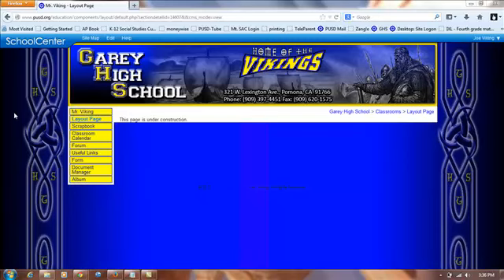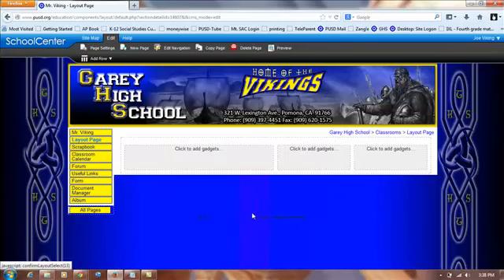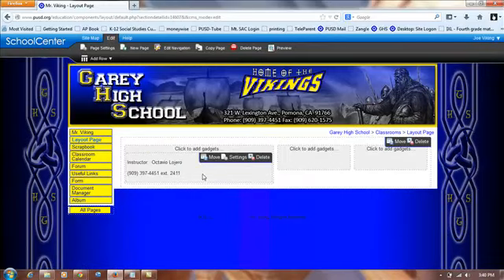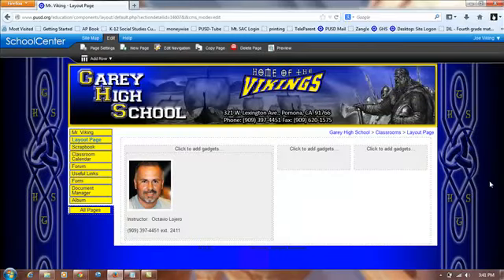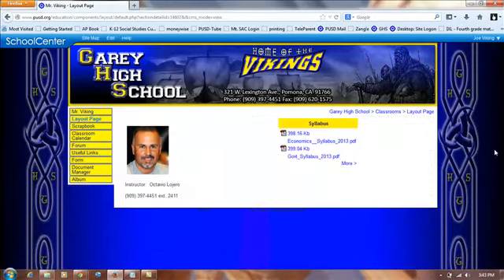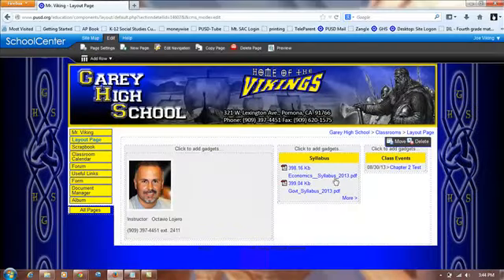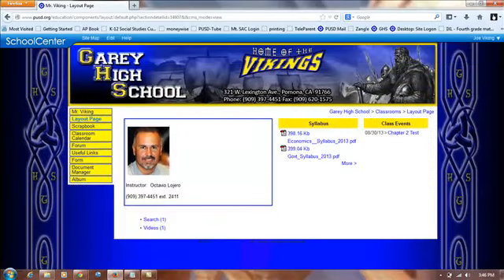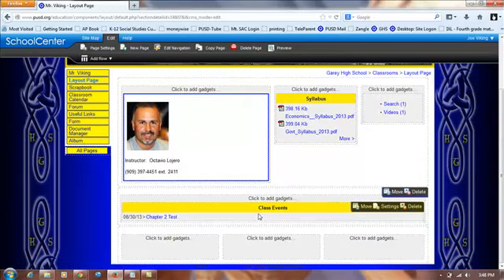How to create a Layout Page